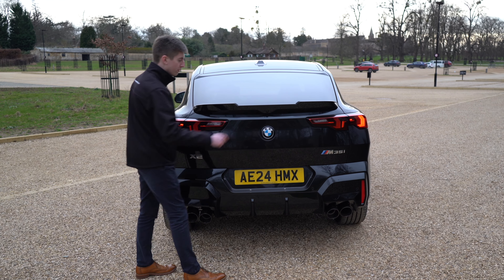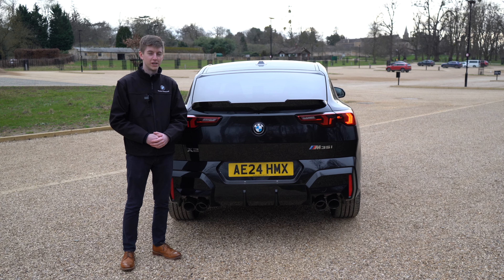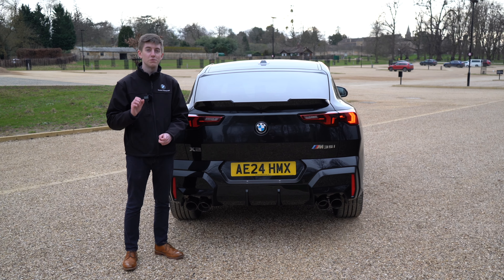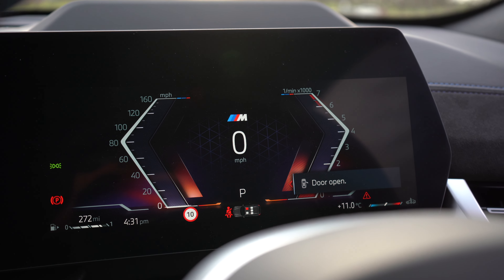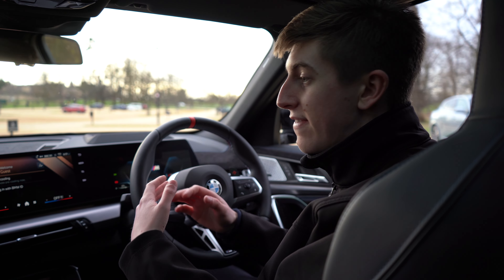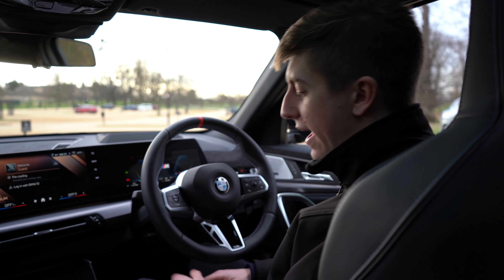The All-New BMW iX2 and X2 - First Look | EP2 | 4K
It's now time to take a look at the Internal Combustion options available on the new BMW X2 model range. We thought we'd show you something special, the BMW X2 M35i, featuring a whole host of gorgeous extra features and styling.